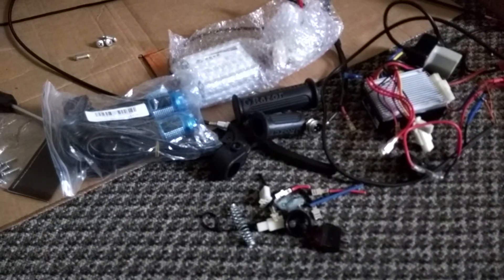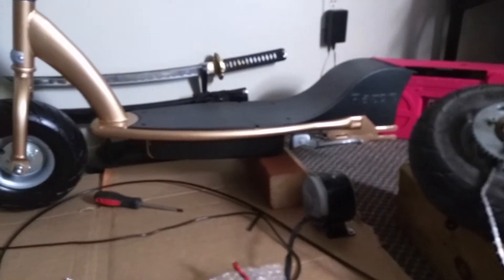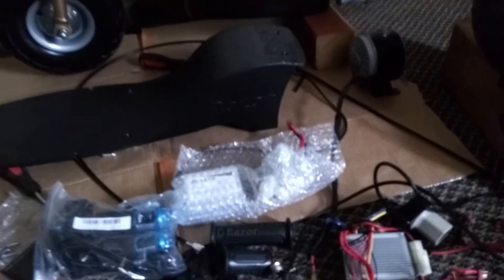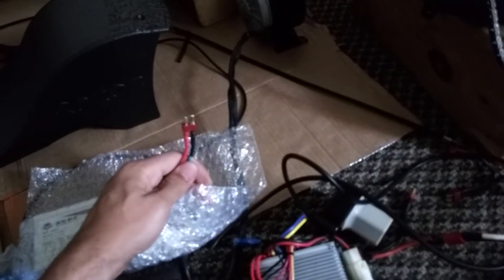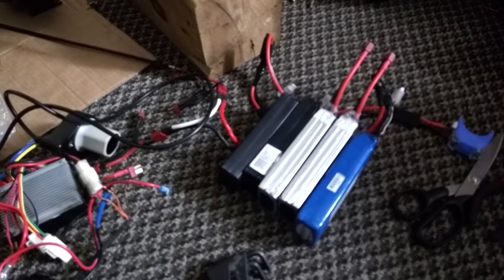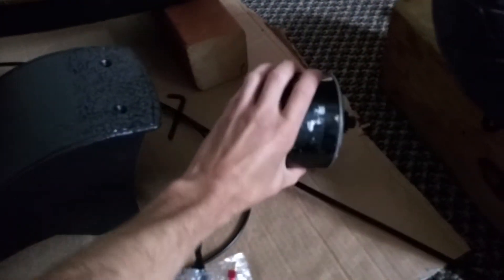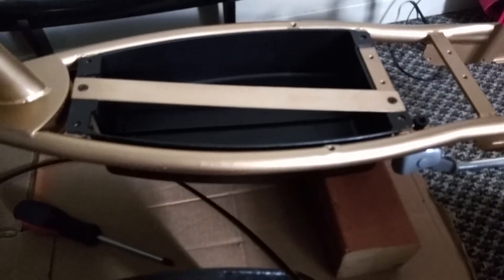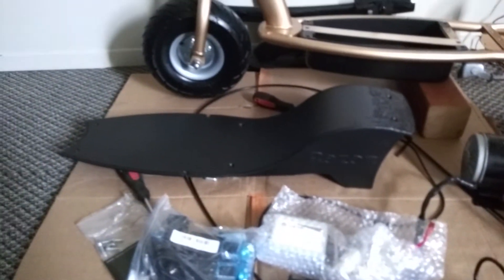Razor e300 electric scooter upgrade speed and torque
In this video I give a quick intro on my razor e300 project.   Plan to go from a 24v 250w inrunner motor to a 48v 500w outrunner should be good.